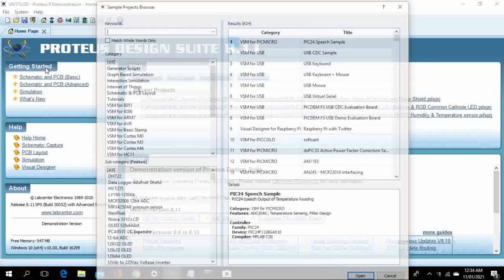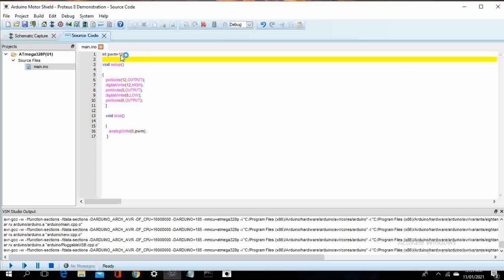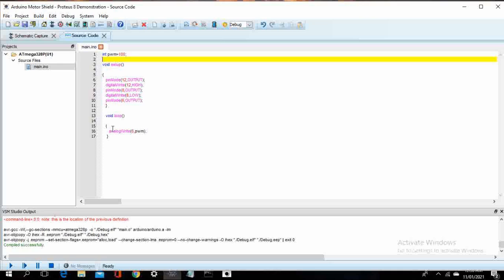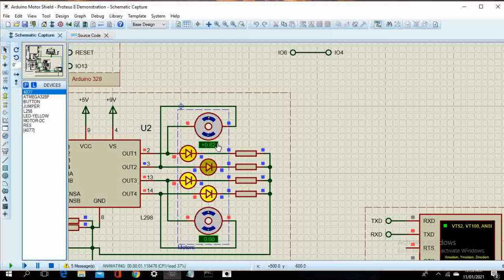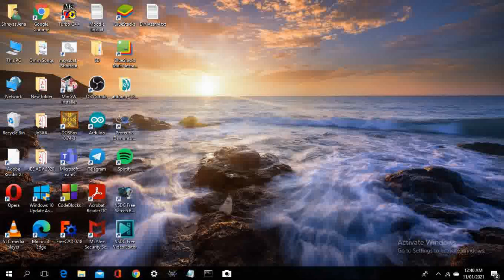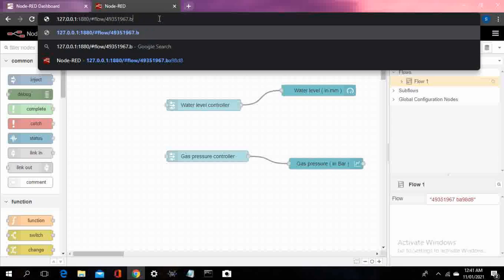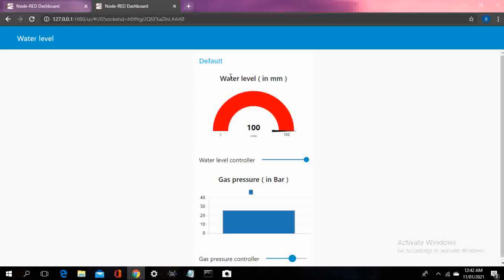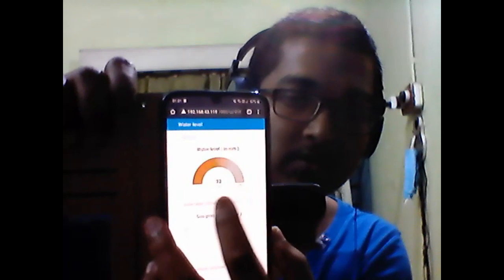DIY Assignment 4 | Shreyas Jena | Section 9 | 20CS30049